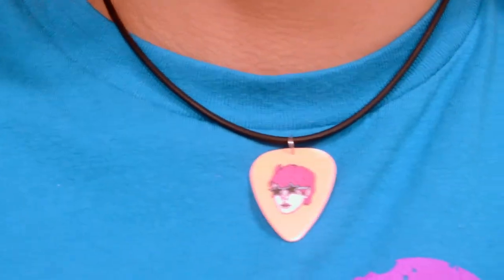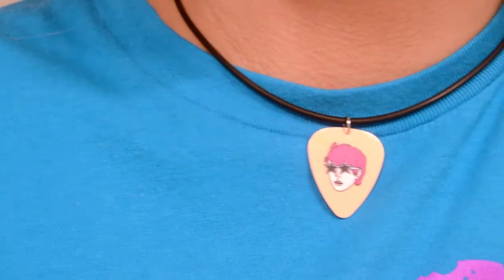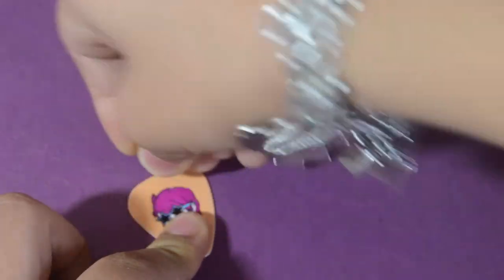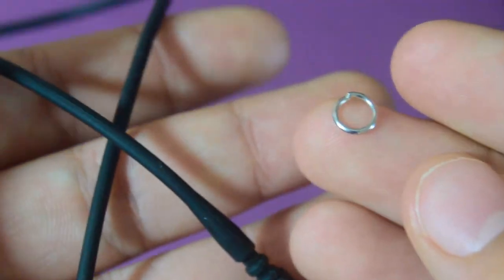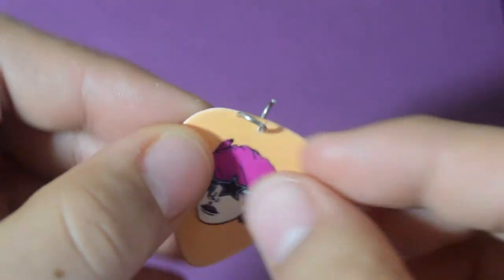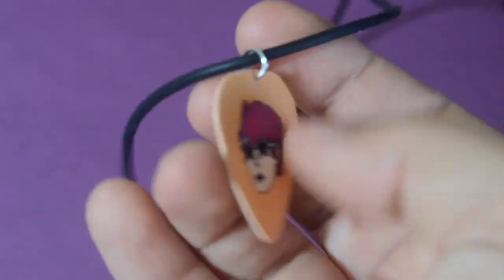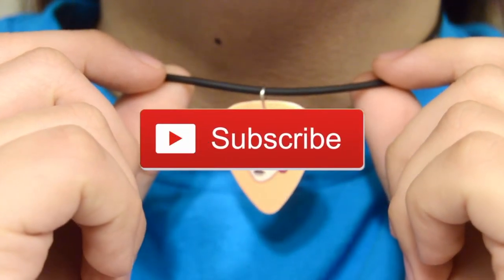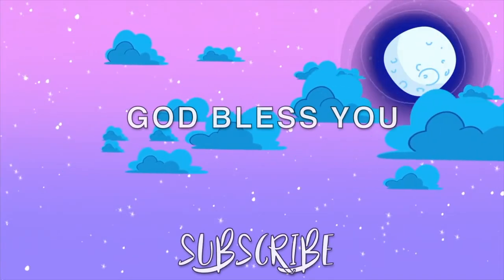DIY Guitar Pick Necklace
Hey everyone!!!
Happy Saturday
In today's video I am going to show y'all how to make your own Guitar Pick Necklace I hope y'all have amazing rest of your day and God bless you!!!

Editing credit Heythenamesalex,iEditing X
greenscreens by iSabrina
music